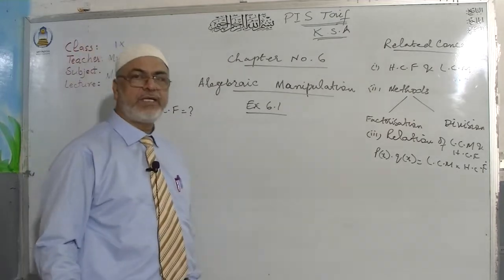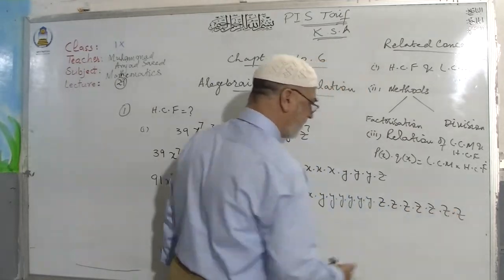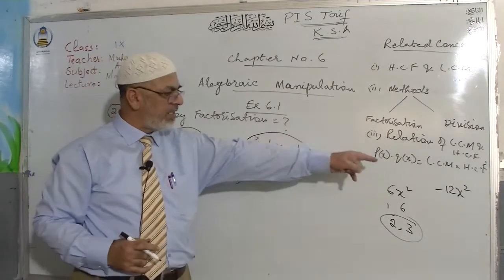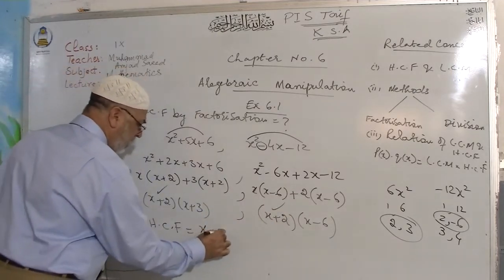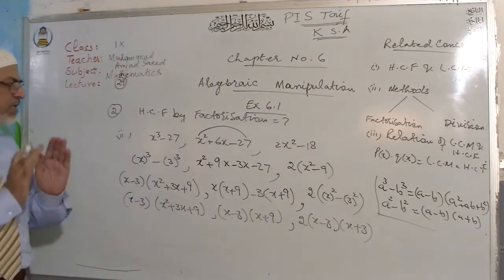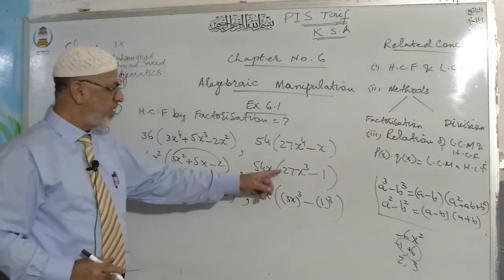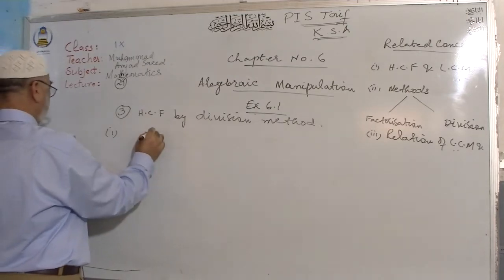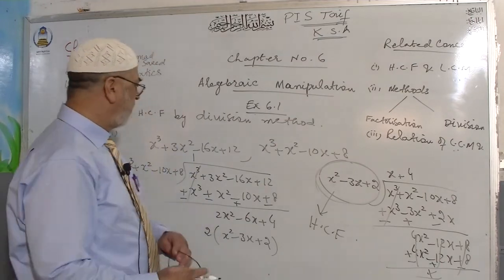Grade 9 Maths 29